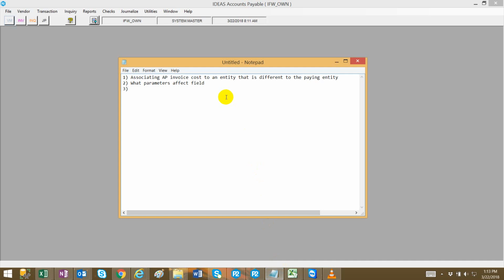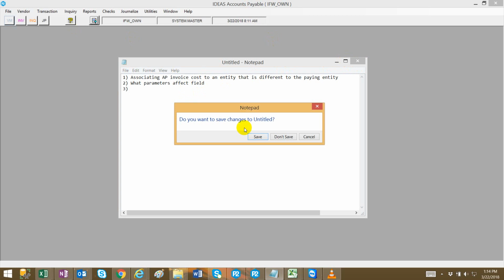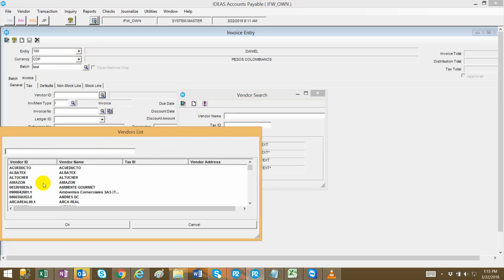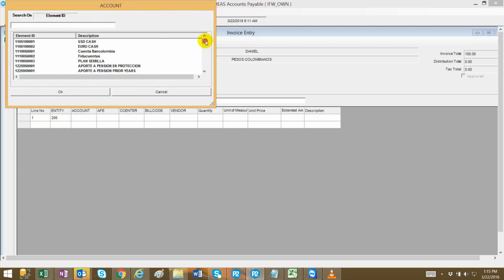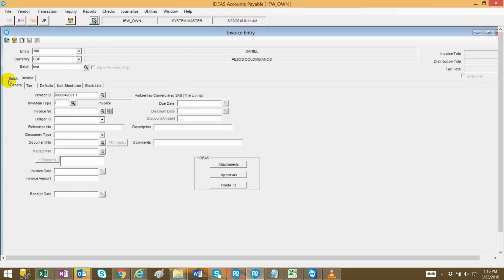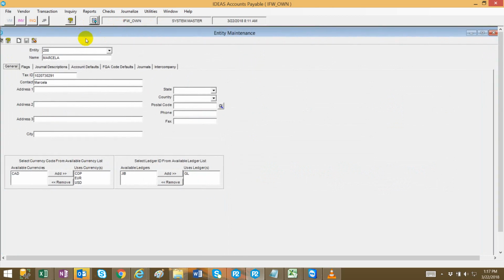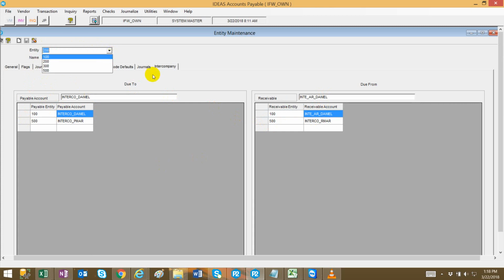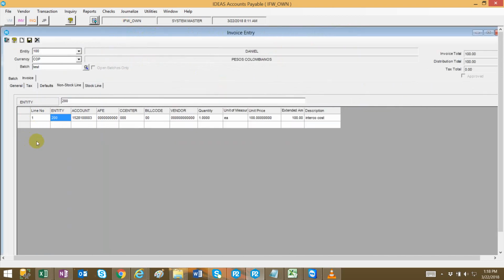how do I associate a vendor invoice to a paying company that is different from the company that is i